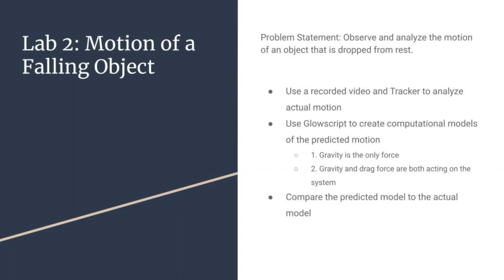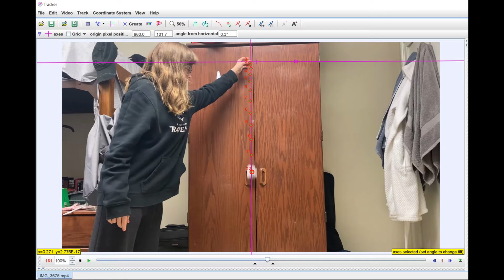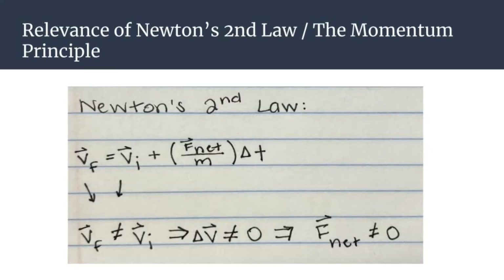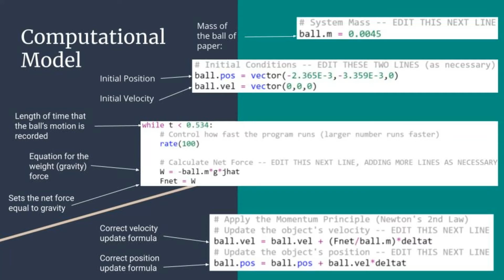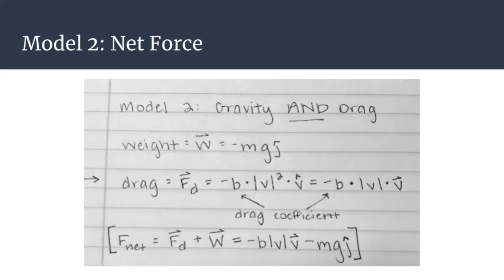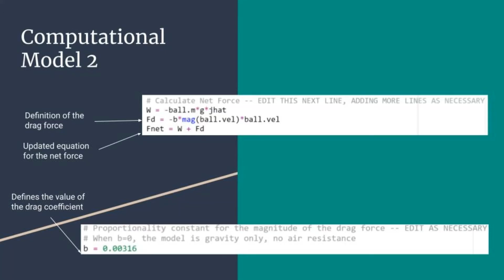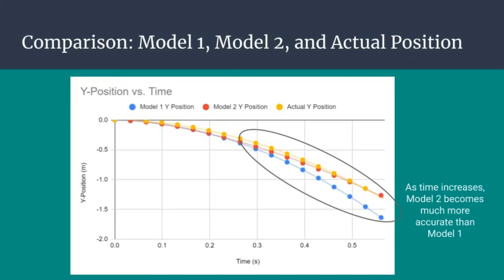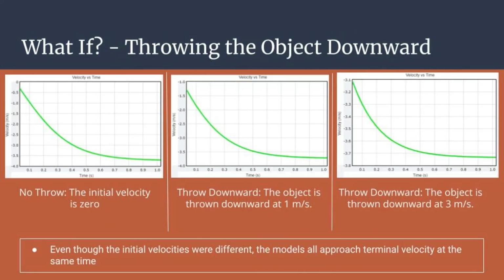Physics Lab 2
Ciera Hudson
Physics 2211
Lab Report 2